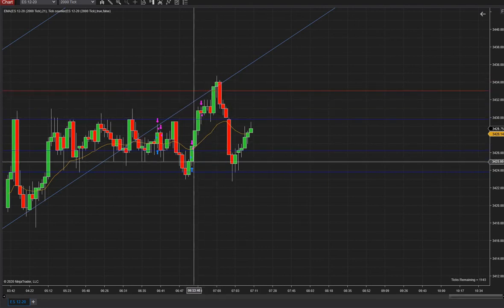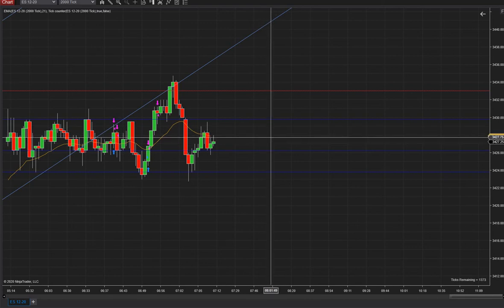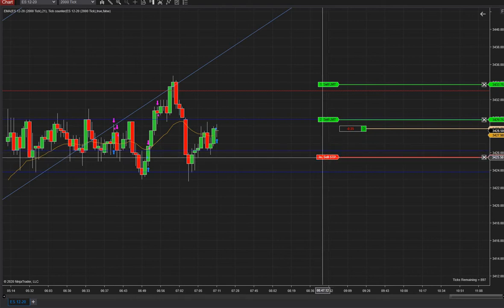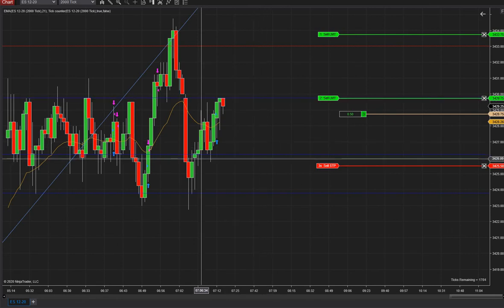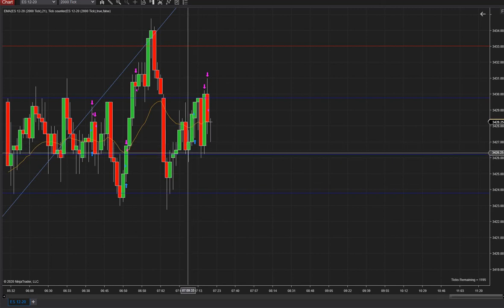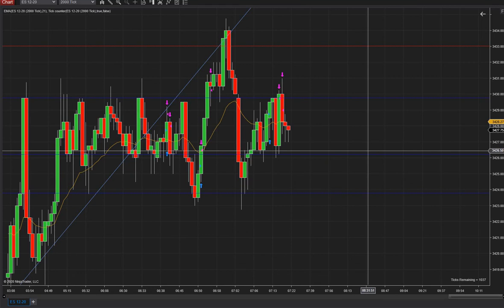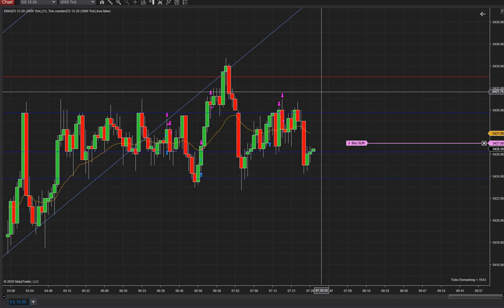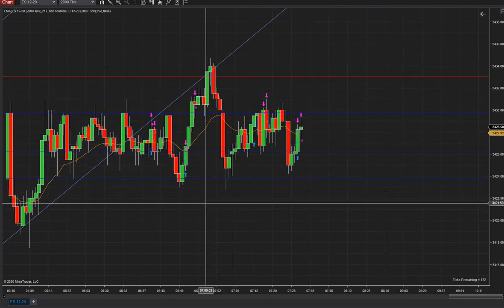Live Scalp ES Futures 10/8/2020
4 of 4 for today and 1 has a good runner.
Trade place:
3:50
21:20